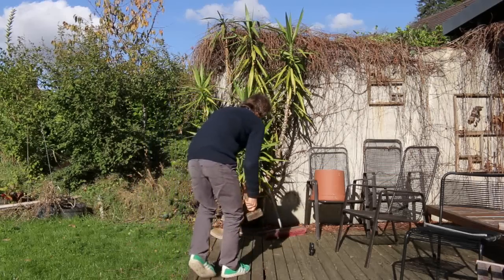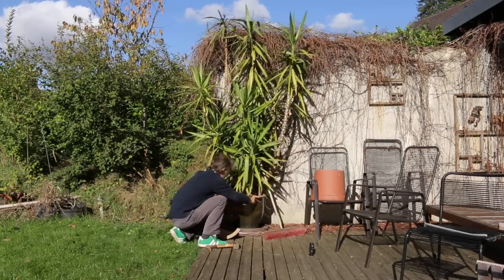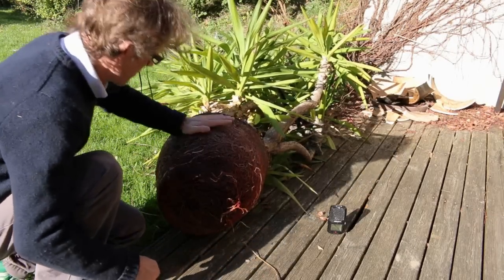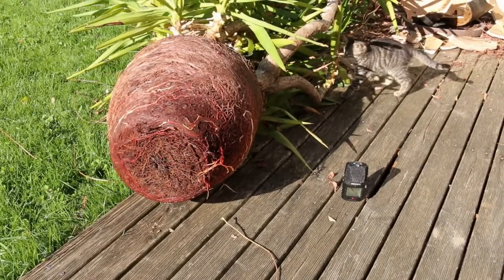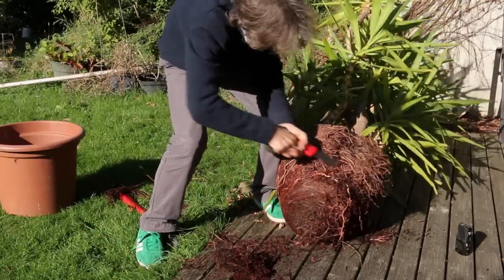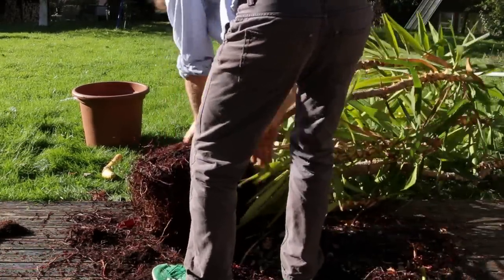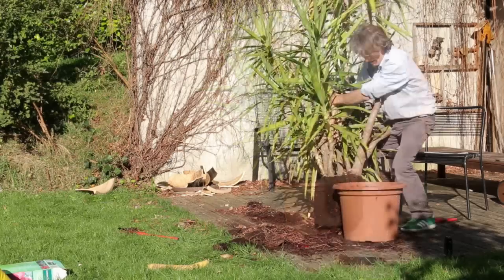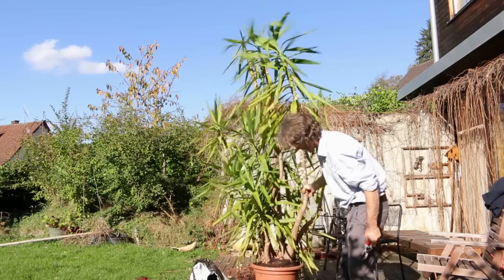yucca plant maintenance